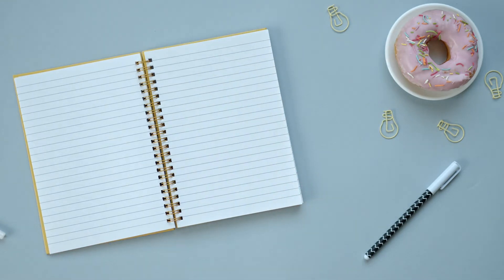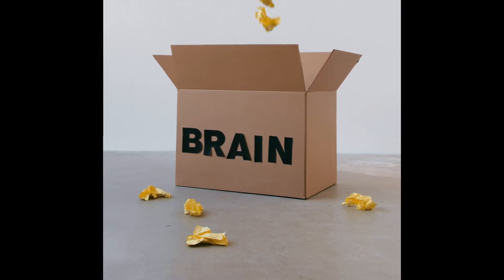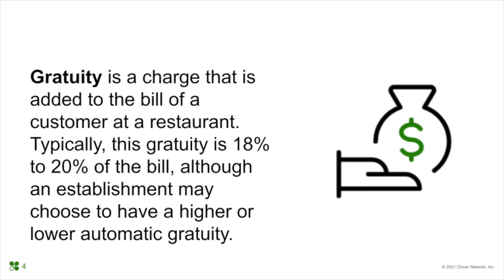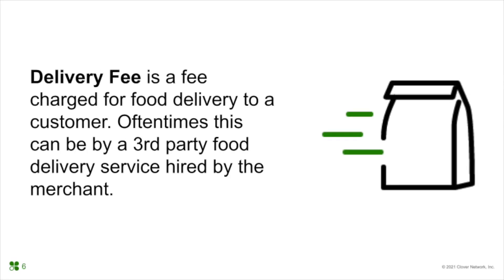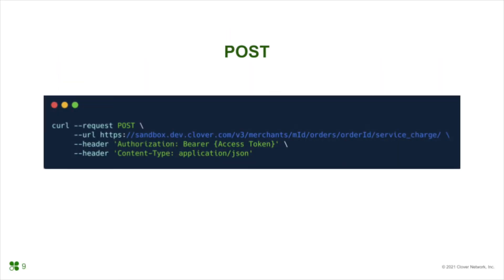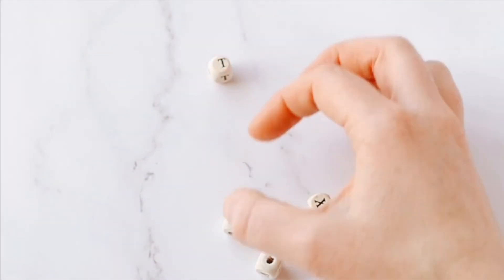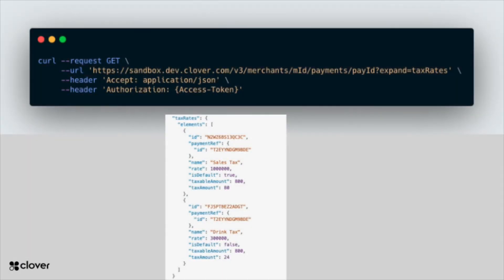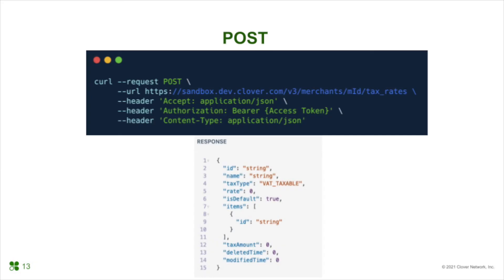Fees on a Clover Order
Applying sales tax and service charges is a key in processing payments. Let’s find out more about how a Clover Developer can achieve this!!

Sections in this video:
0:00 Introduction
0:32 Service Charges
1:14 Summaries of Custom Service Charges
2:11 Service Charge REST API calls
3:18 Taxes
3:26 Sales Tax Definition
3:48 Taxes REST API calls
5:11 Wrap Up Resources